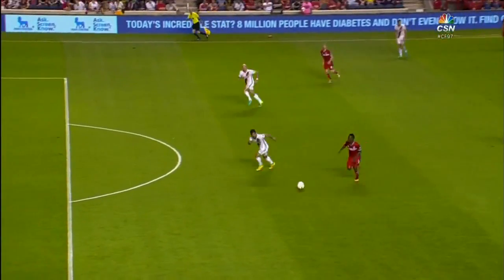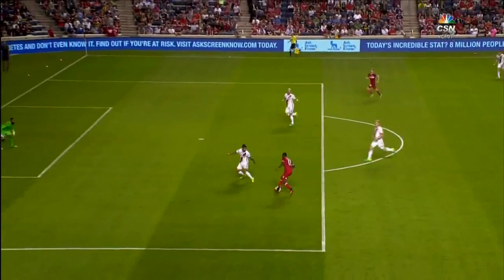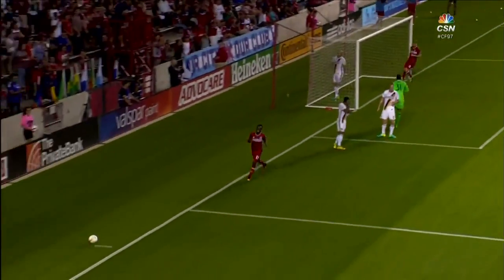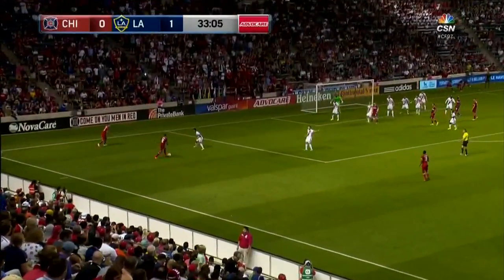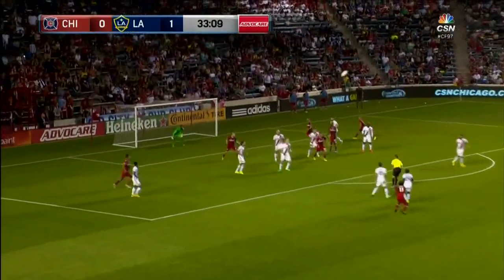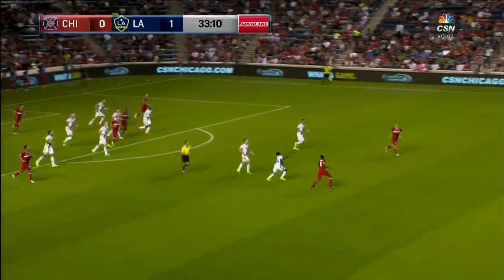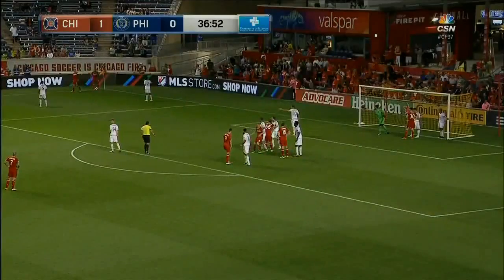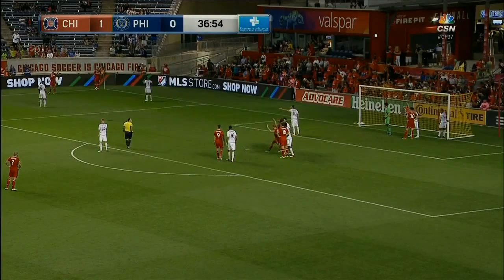Fire short corners